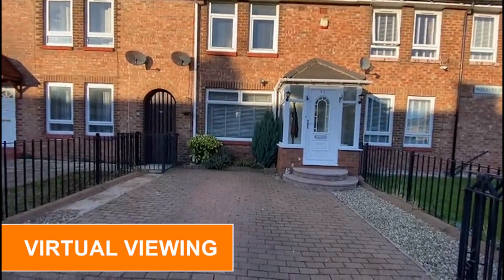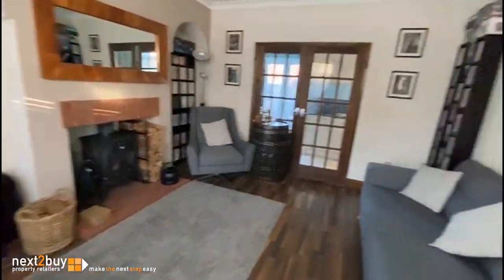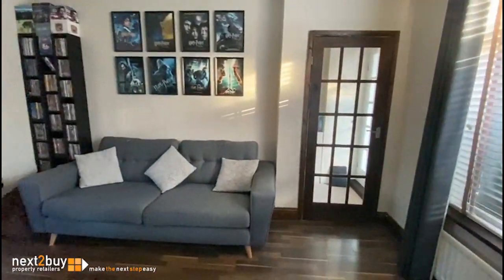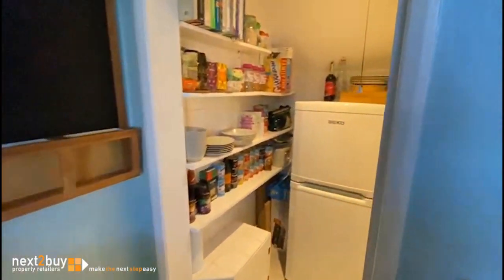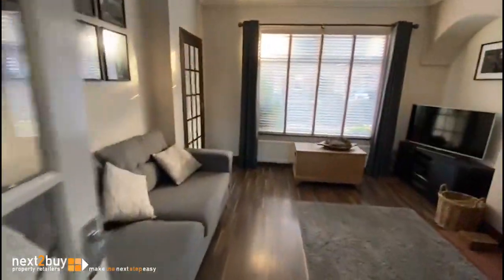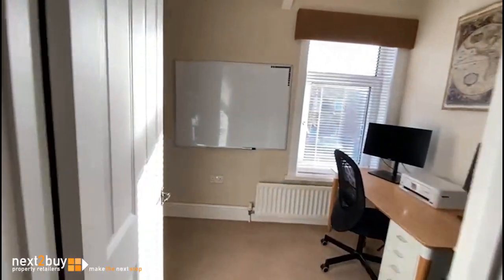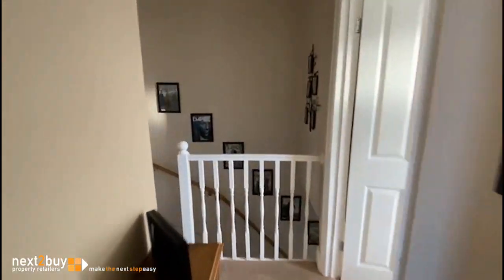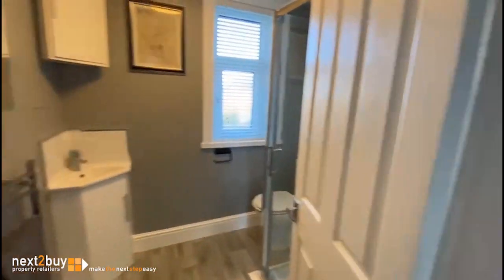VIRTUAL VIEWING • NORBURY GROVE, WALKER